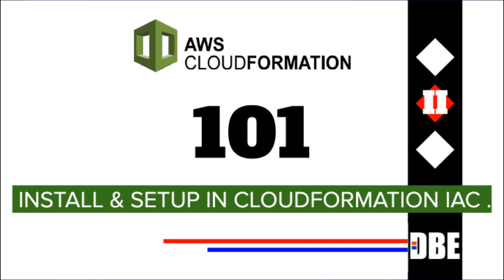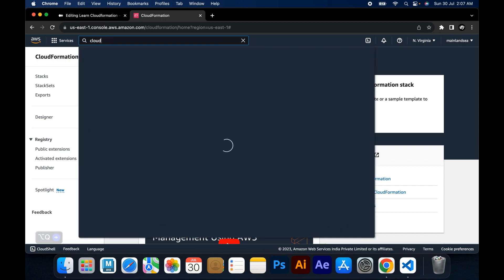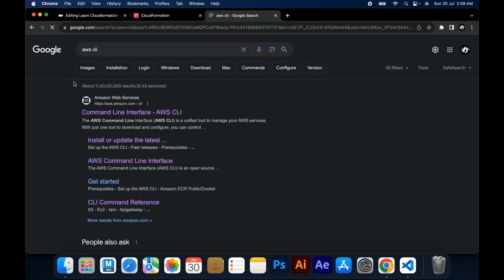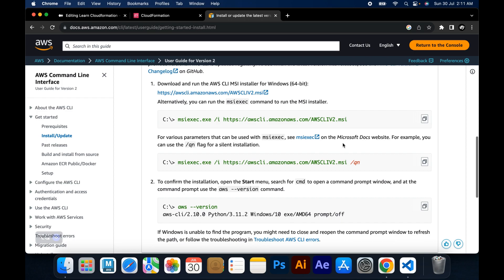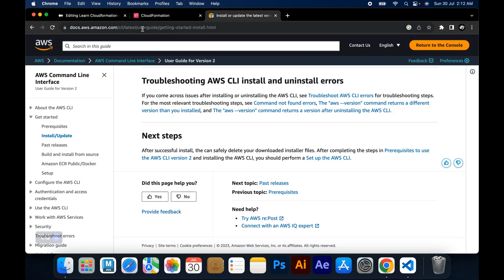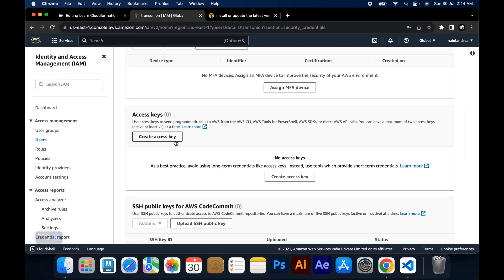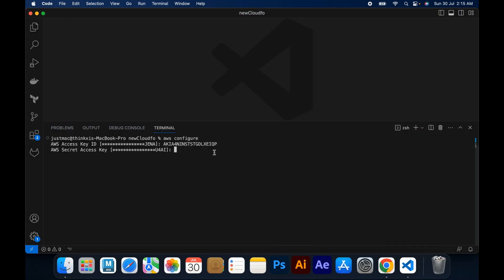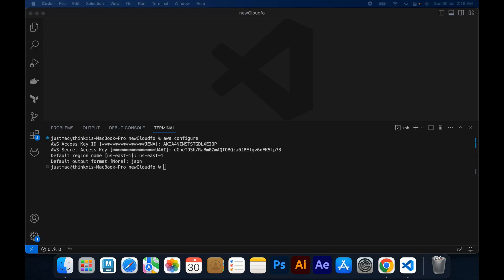AWS CloudFormation #2 install and setup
CloudFormation installation for
- MacOS , Windows , Linux , FreeBSD , OpenBSD , Solaris , Other VM's